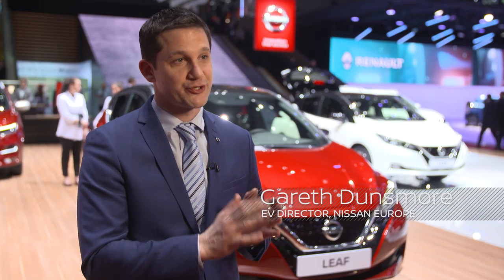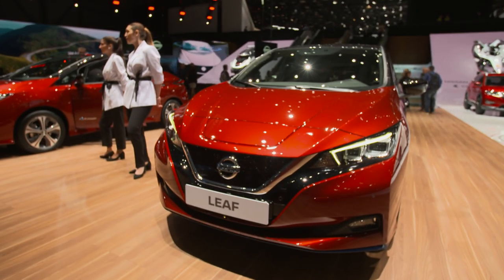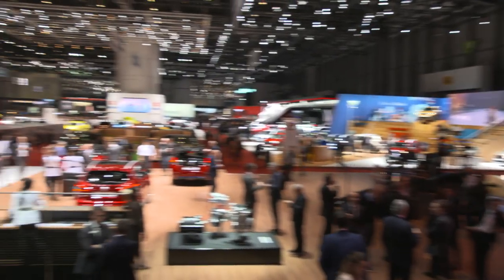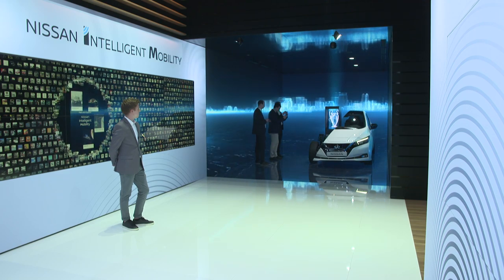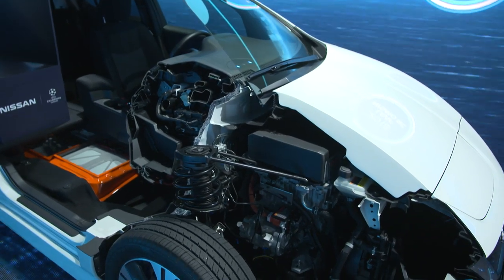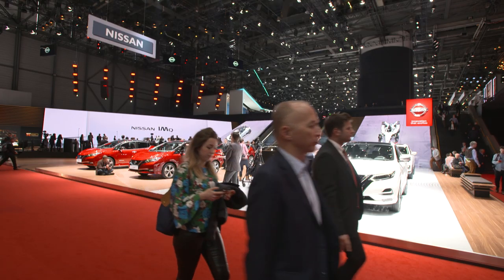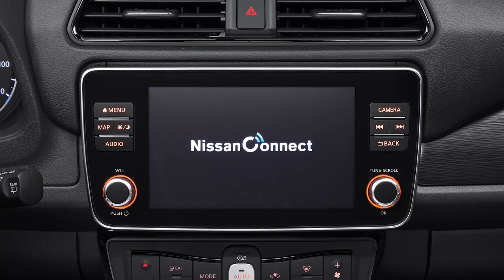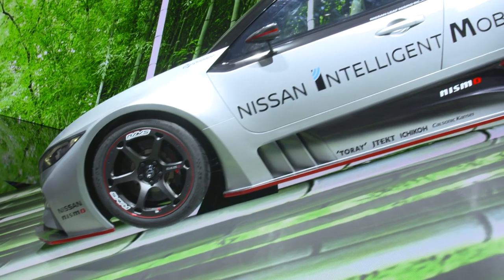Nissan Intelligent Mobility at the Geneva Motor Show 2019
The Nissan LEAF became the first electric car in history to surpass 400,000 sales, solidifying the model’s leading role in the global shift toward more sustainable mobility.

Gareth Dunsmore, EV Director of Nissan Europe, details the progress over the past year for the three pillars of Nissan intelligent Mobility in Europe and globally.

Nissan Global YouTube Channel:

The Nissan worldwide channel is our virtual showroom, showcasing our newest models, heritage vehicles, NISMO sports news and tech advancements. Nissan is a global full-line vehicle manufacturer that sells more than 60 models under the Nissan, Infiniti and Datsun brands. In fiscal year 2015, the company sold more than 5.4 million vehicles globally, generating revenue of 12.2 trillion yen. Nissan engineers, manufactures and markets the world's best-selling all-electric vehicle in history, the Nissan LEAF.

Nissan's global headquarters in Yokohama, Japan manages operations in six regions: ASEAN & Oceania; Africa, Middle East & India; China; Europe; Latin America and North America. Nissan has been partnered with French manufacturer Renault since 1999 and Mitsubishi Motors since 2016 under the Renault-Nissan Alliance.